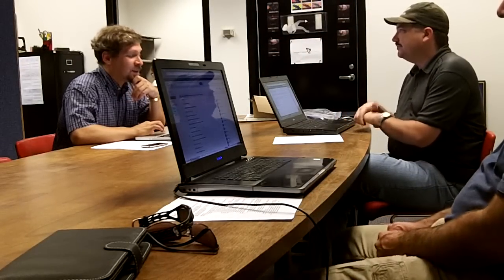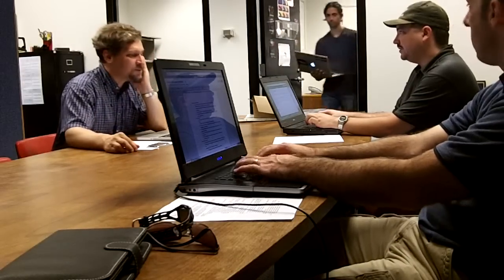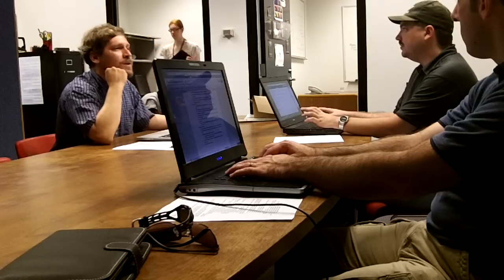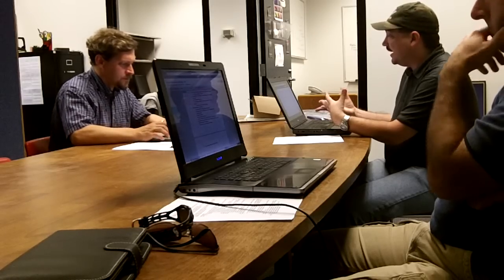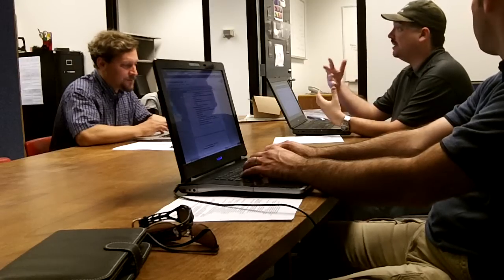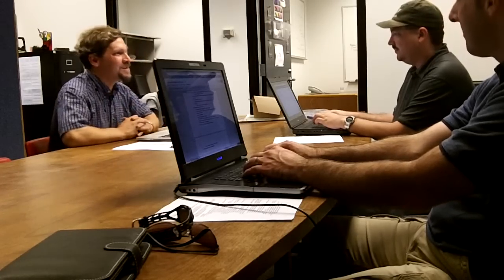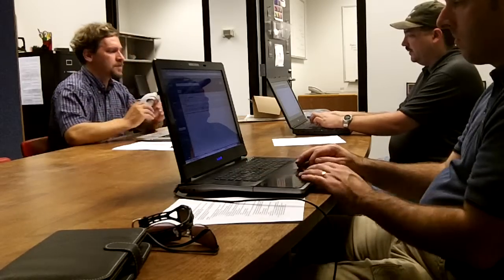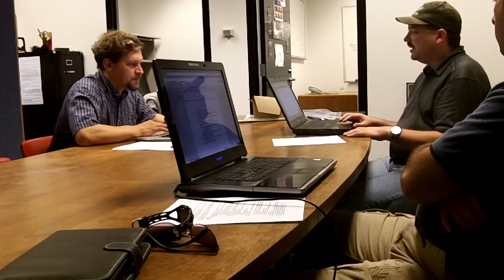Far Horizons High Altitude Balloon (HAB) Documentation Meeting 1 Part 2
J. Simmons and Jeremy Wright of Mach 30 visited Alder Planetarium to work with Ken Walczak of the Far Horizons lab. The goal was to document the Far Horizons High Altitude Balloon (HAB) project so that other groups can build it and improve upon it. This is the first of the meetings in which we worked through the Mach 30 design process to help us collect the information needed for the documentation.